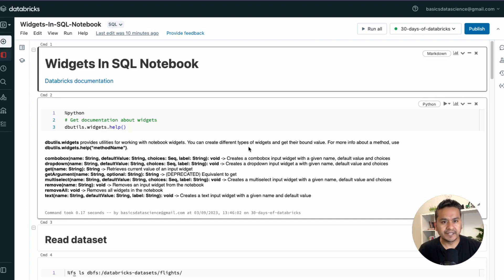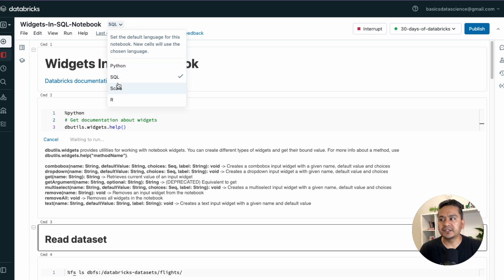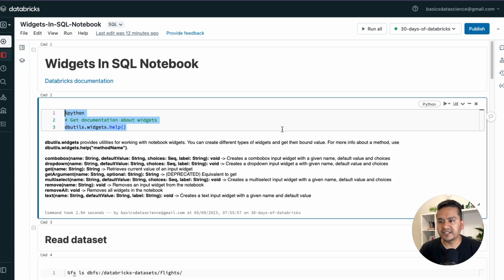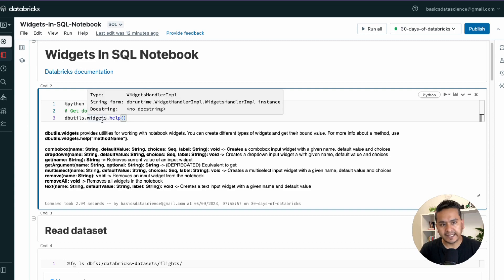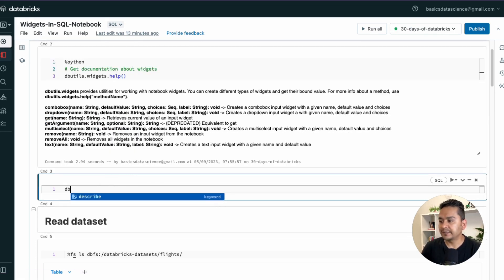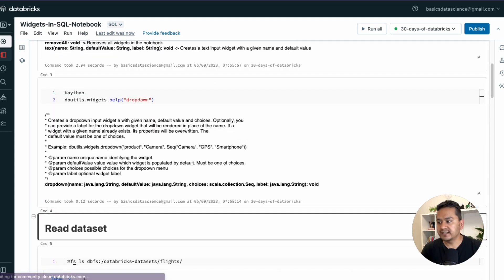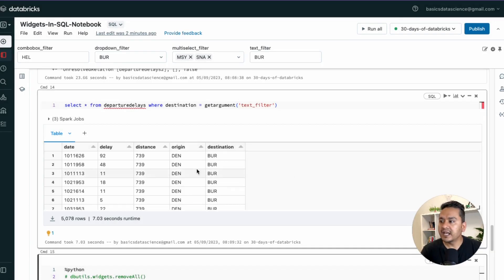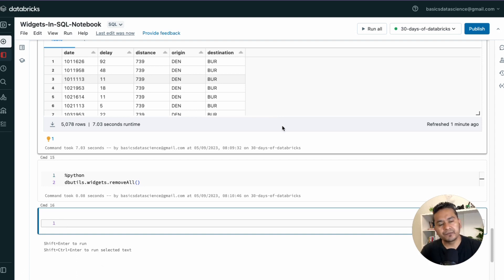Day 9: Databricks Widgets in SQL Notebook | 30 Days of Databricks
In this video, I will explain you about Databricks Widgets in SQL Notebook.

Databricks widgets are input parameters that can be added to notebooks and dashboards. They allow users to interact with the notebook or dashboard by providing input values. Widgets can be created programmatically using Databricks APIs and can be of different types such as text, dropdown, and checkbox. Widgets can be ordered and their display names can be customized.